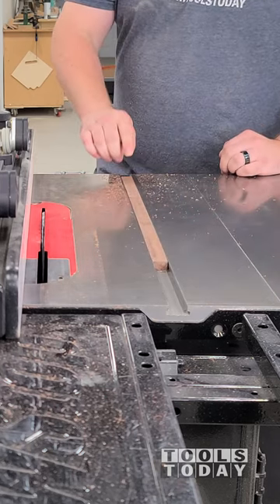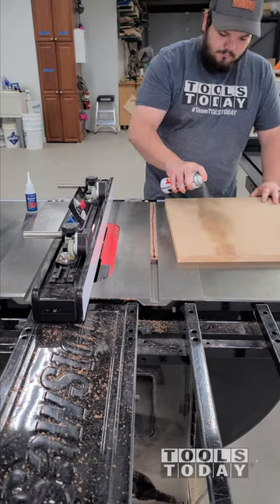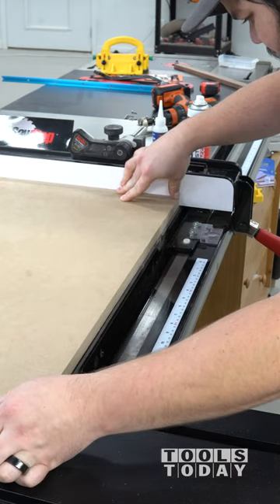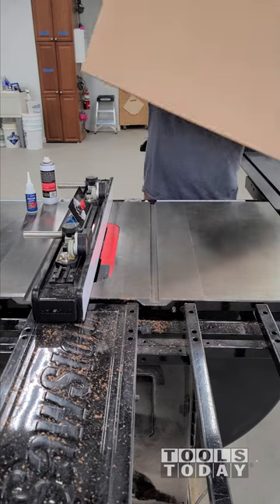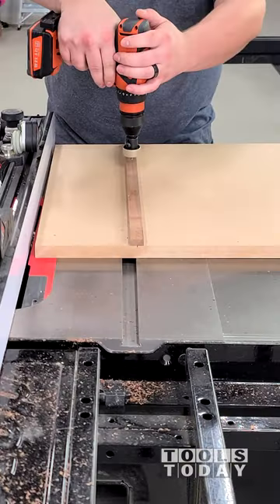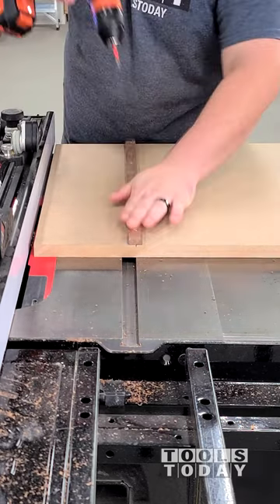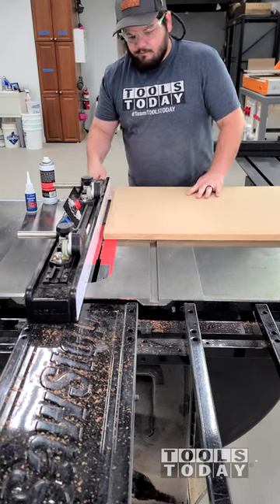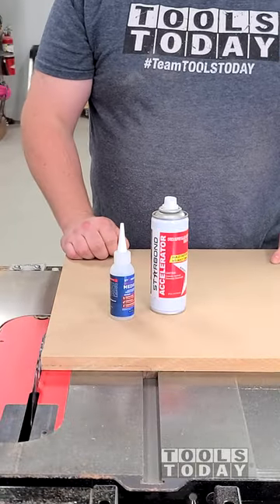Easily Attach Miter Bar to Sled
Starbond Multi-Purpose Medium CA Glue EM-150, 2 ounce

Amana Tool 55227 Carbide Tipped Countersink with No Burning and No Marring Adjustable Depth Stop with No-Thrust BB, 3/8 D x 1/8 Drill D x 1/4 Inch Quick Release Hex SHK